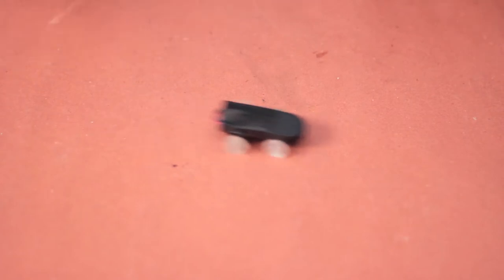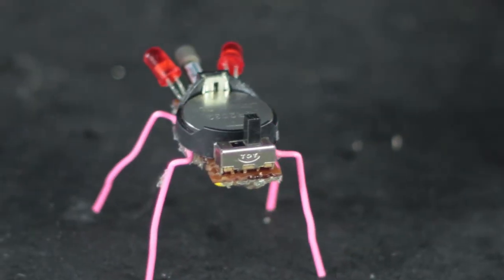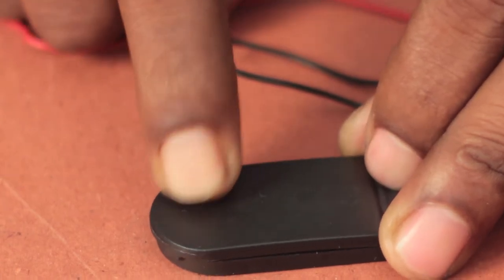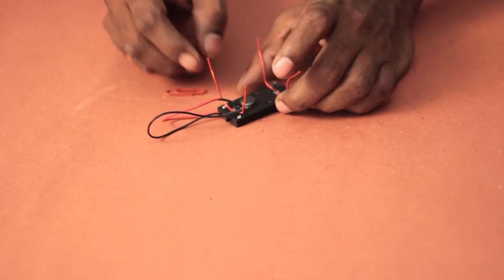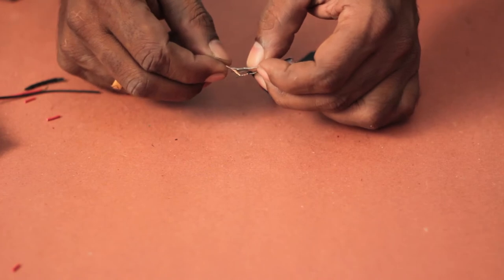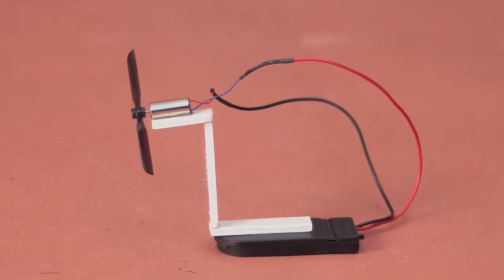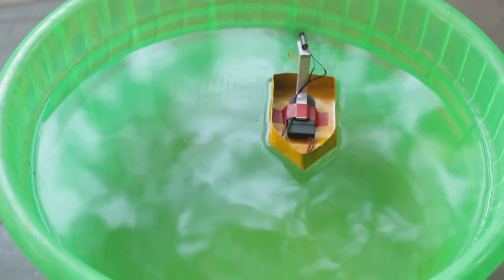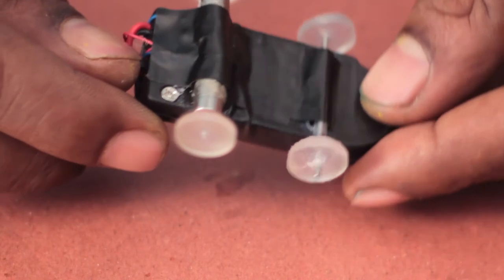BUTTON CELL/ Coin Cell HOLDER WITH SWITCH FOR DIY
Cost of the product is just 20 rupees. I bought these on my own!!!

Having a dual button cell holder adds versatility to our DIY projects. I came across this product and its very useful. I made some projects using this. DON"T get duped by sellers because the cost of this cell holder is just 20 rupees each. I have seen sellers quoting about 200 rupees which is really bad. Hope this information and this video is useful.

Watch some of my other videos on this channel